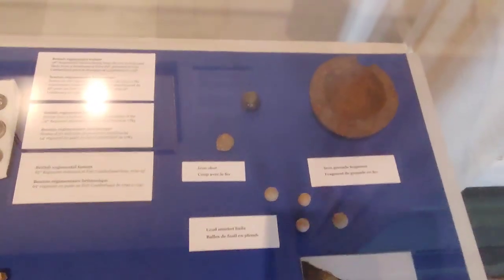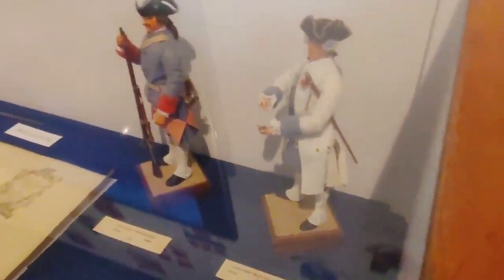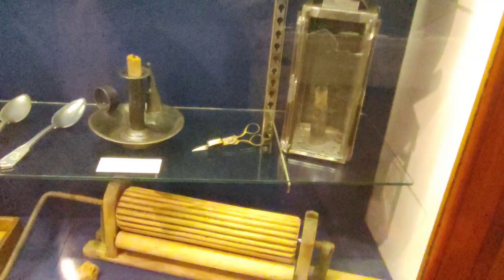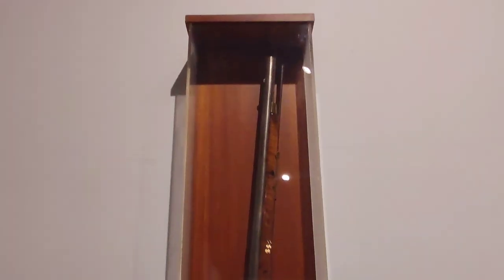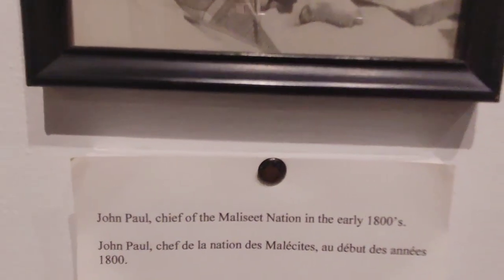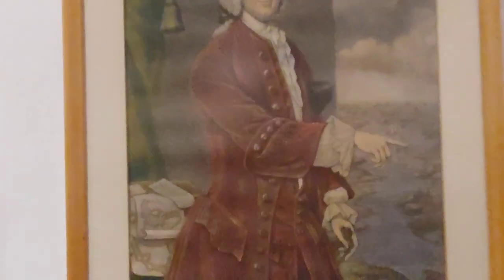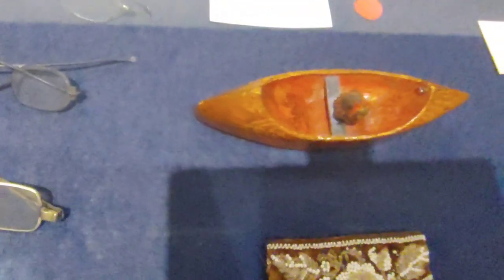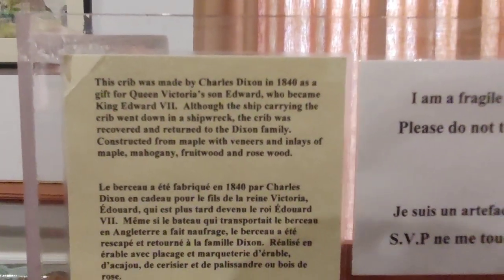🔎Fort Beauséjour Museum Part Two🔍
Here comes part two of our Canada Day museum adventure! Once again I had to mute the clips and voice over! Hope it sounds ok!